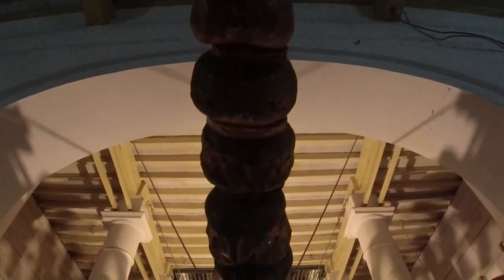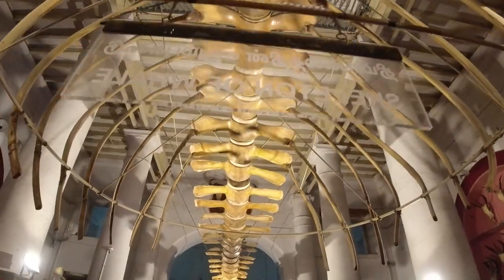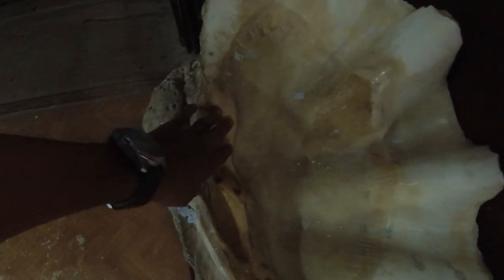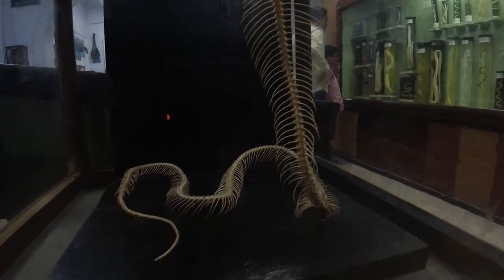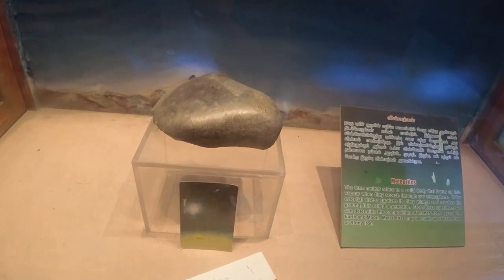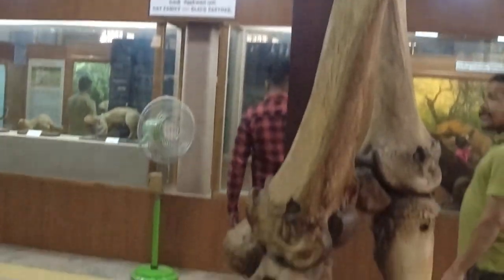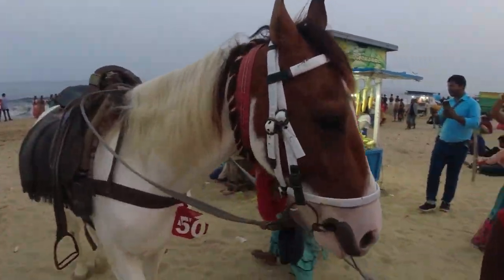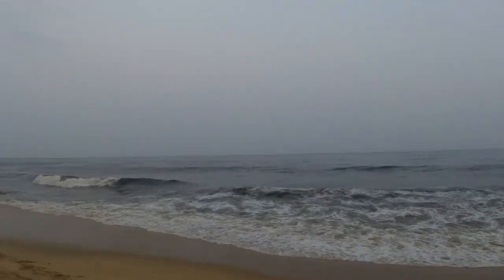World Biggest Musuem 2 | ಜಗತ್ತಿನ ಅತಿ ದೊಡ್ಡ ವಸ್ತು ಸಂಗ್ರಹಾಲಯ 2 | Madras museum | RK Days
I visited Madras museum in Chennai Tamilnadu.

It is a world 2nd largest musuem and they preserve indian ancient things such as Antic pices, Gods, briteesh steeled items.  Best place to visit one time.

Fee  Rs.20   per person .

RK Days
(Rakshith Kampanakodige)